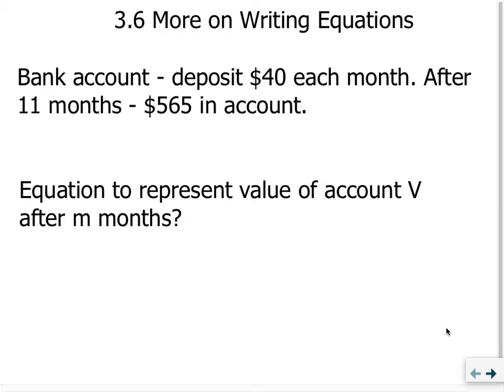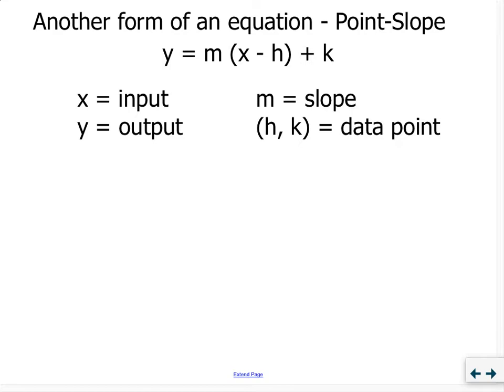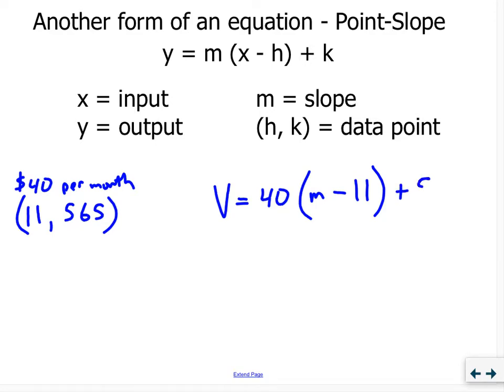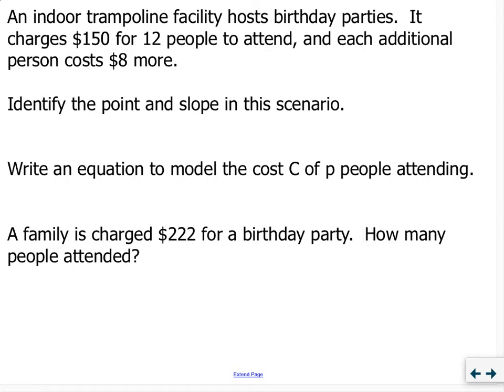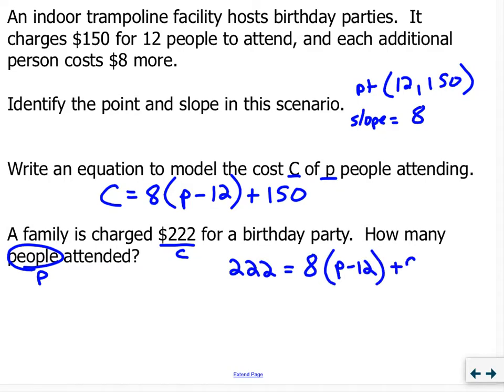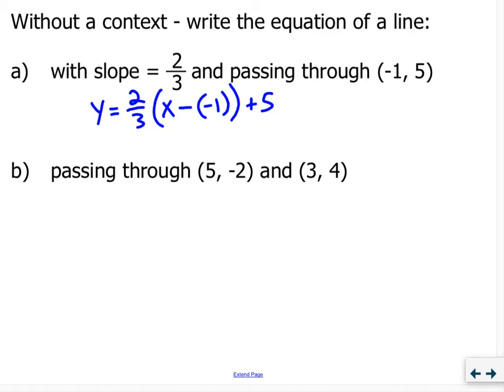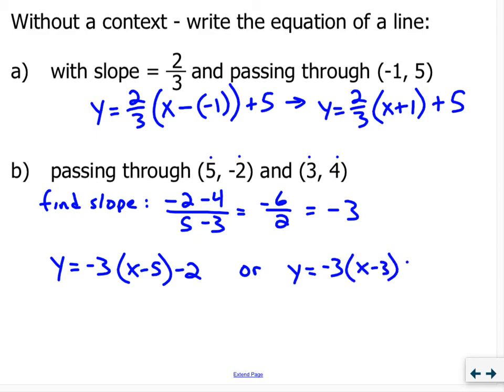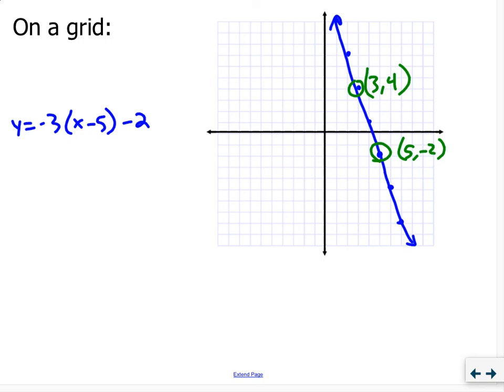3 6 Point Slope Form